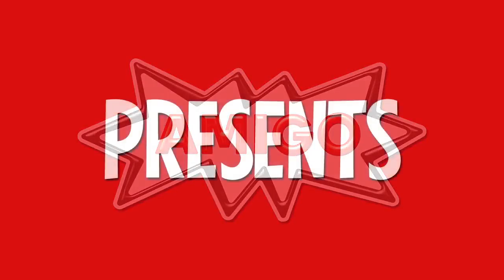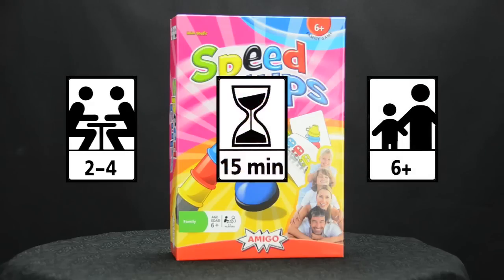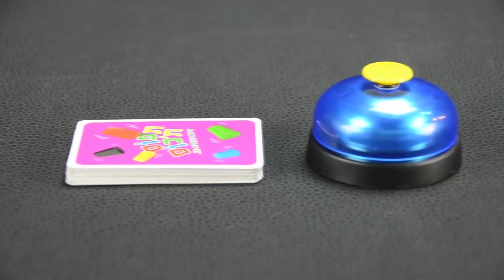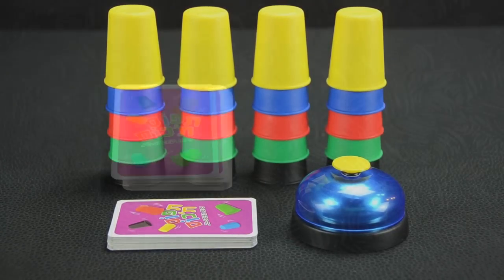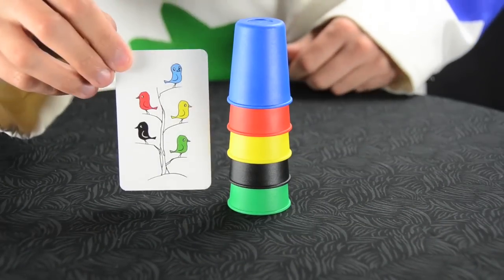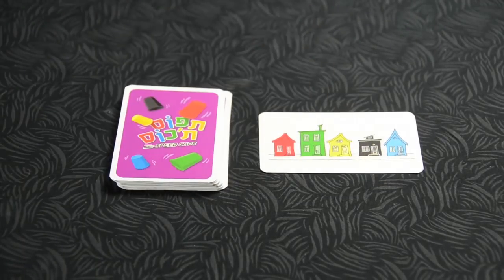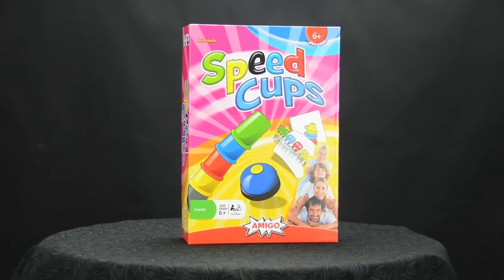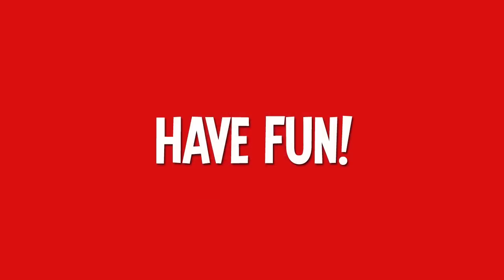AMIGO presents Speed Cups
Each player has 5 cups of different colors. They must pile or arrange the cups following the drawings shown on one card as fast as possible. Everybody plays at the same time and the first player to arrange his cups in the right order rings the bell! Quickness,
observation and reaction are indispensable. A fun action game for the whole family!

Speed Cups - filled with franatic energy and fun by Haim Shafir!